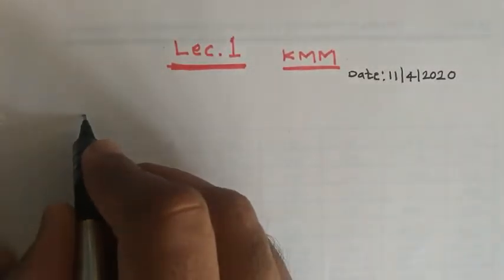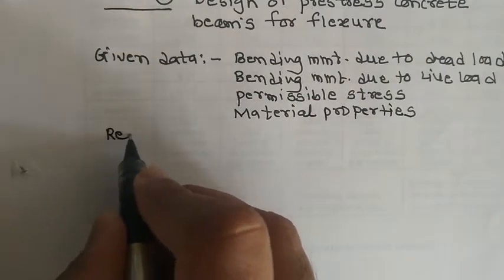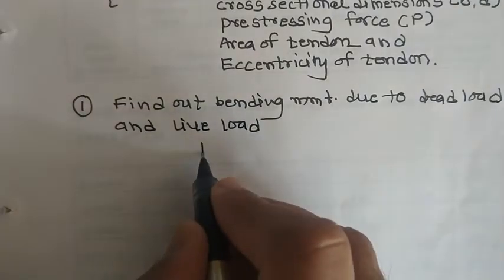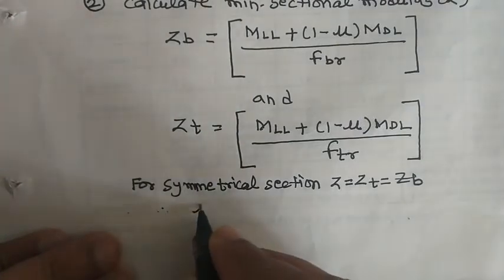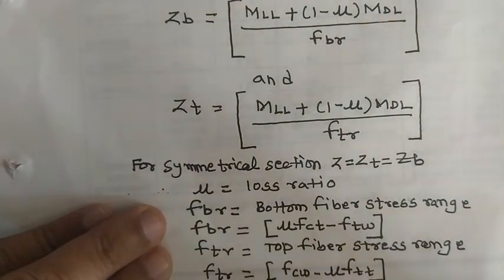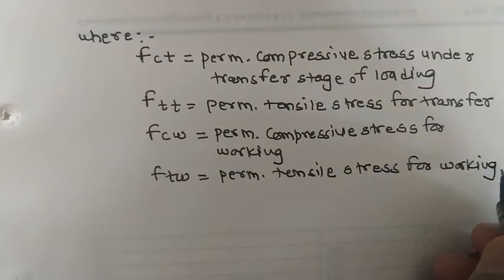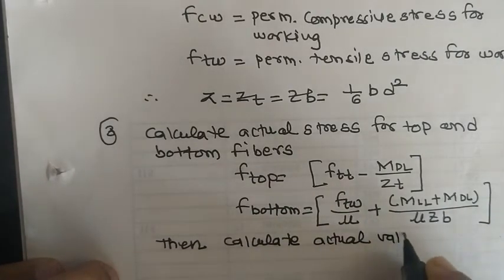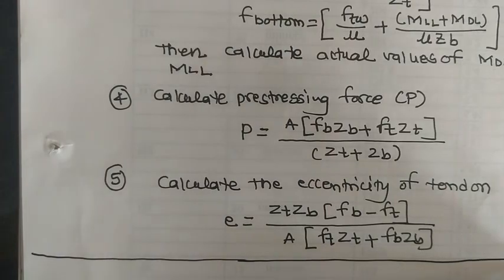Unit 6, lecture 1, Design of prestress concrete beam Dr Kiran Mane